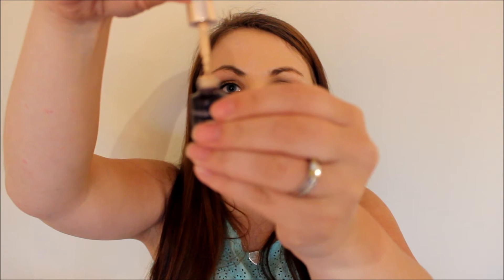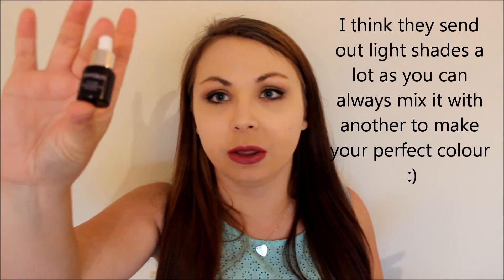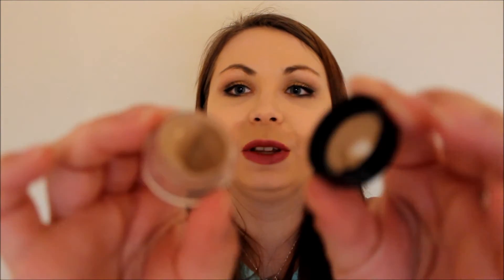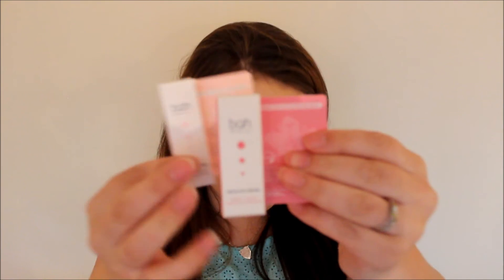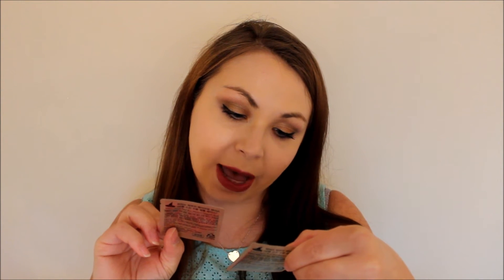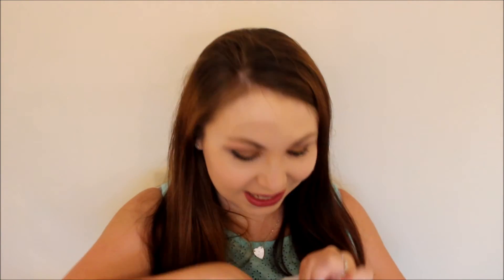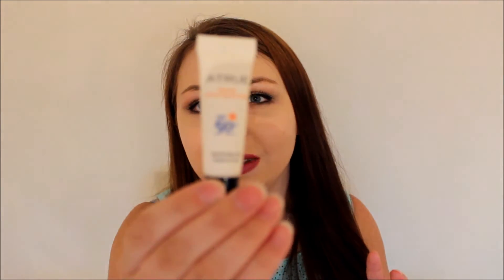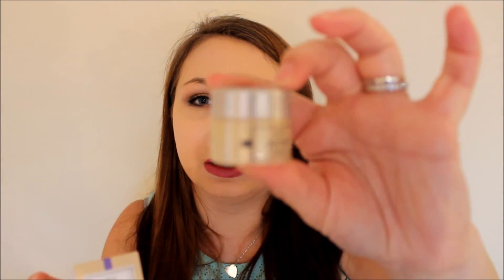MeMe Box Review - Mini Box 1